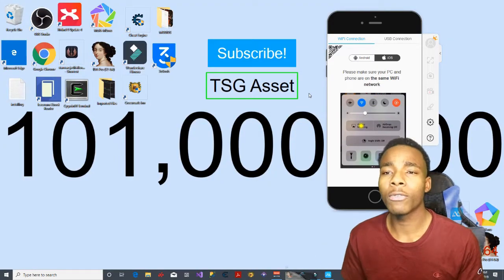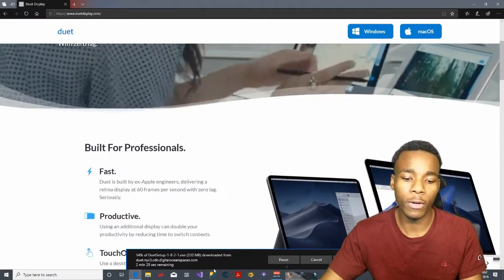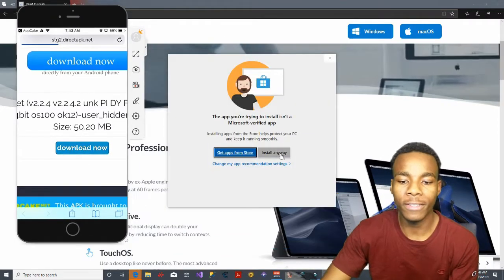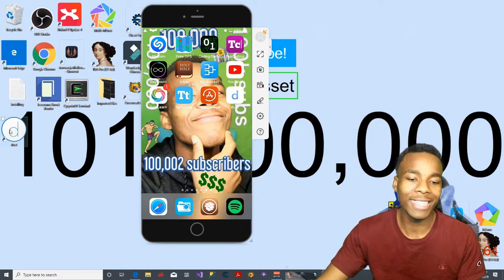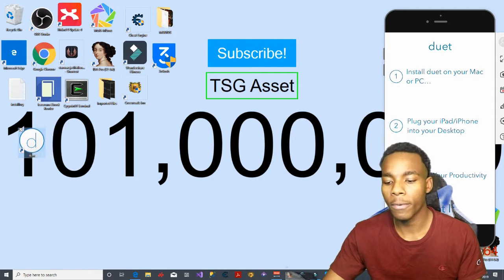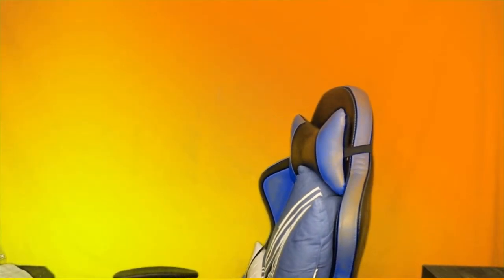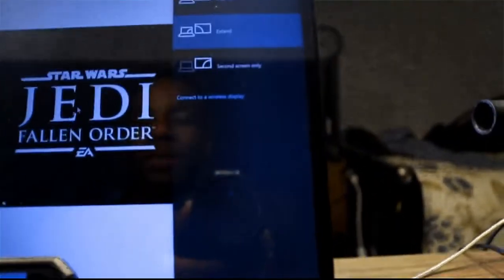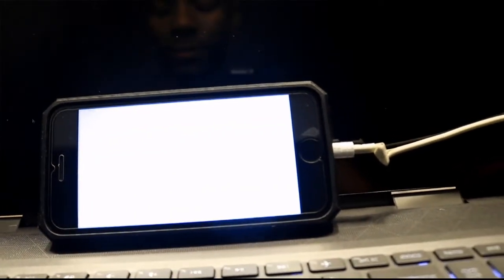How to Make Your Iphone/Android a Second Monitor for Windows and Mac with Zero Lag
▓▓▓▓▓▓▒▒▒░░░ ✰READ DESCRIPTION✰ ░░░▒▒▒▓▓▓▓▓▓

 TSG asset, hacking apps,how to,second monitor,make your ipad a second monitor,how to use your ipad as a second screenfor your computer,how to use your mobile phone as a secondary display for pc,windows,how to display android screen on pc,how to mirror iphone screen to windows pc,how to mirror android device screen without lag,how to project your iphone on to your pc